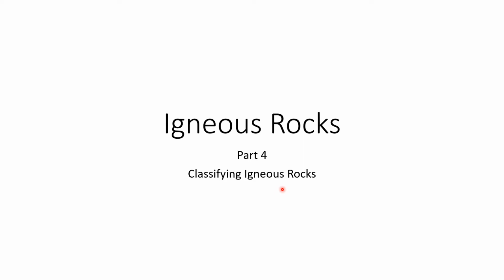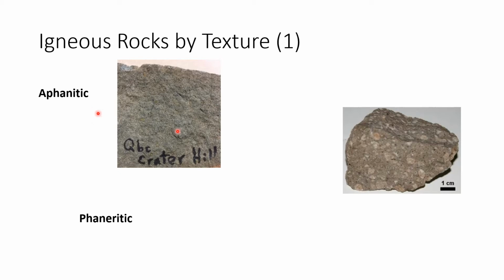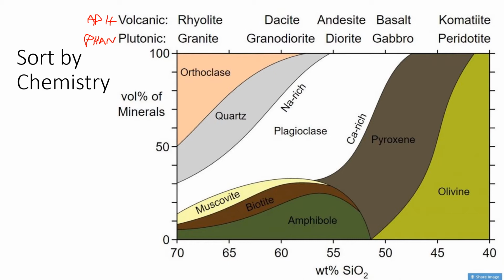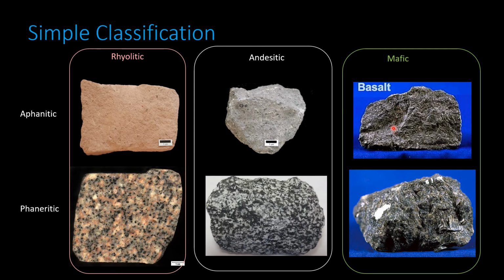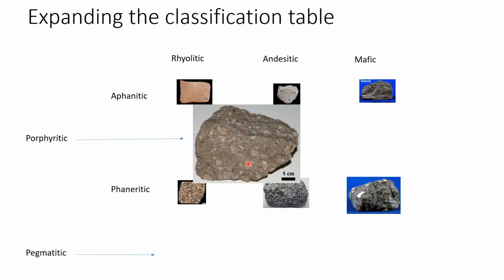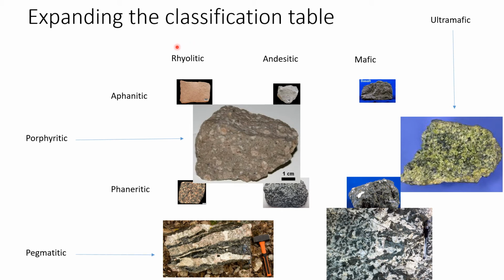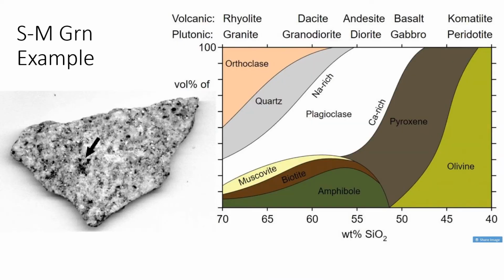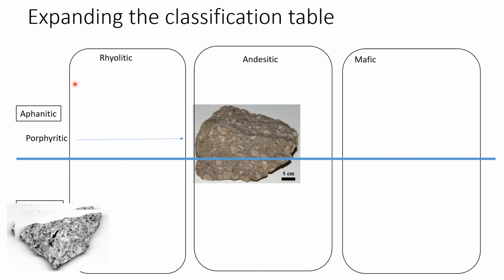L6d Igneous Rocks Part 4 classifying MOD1